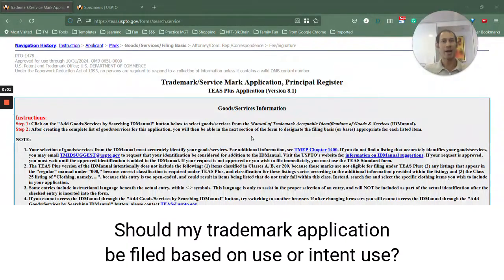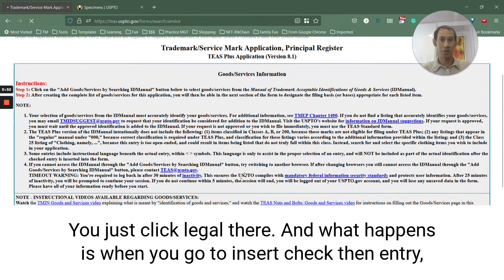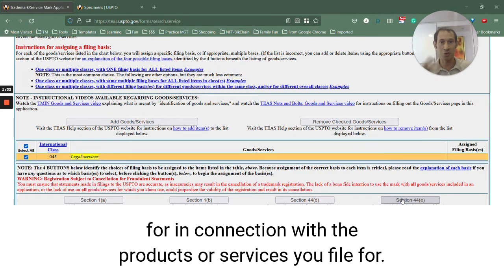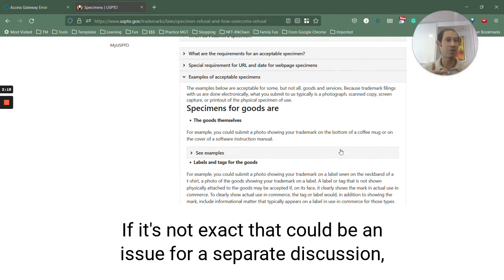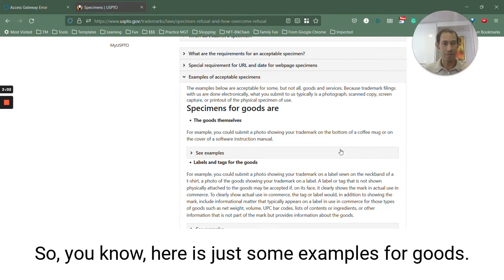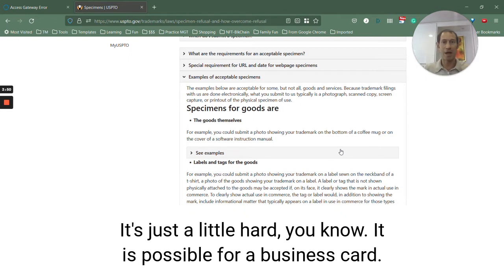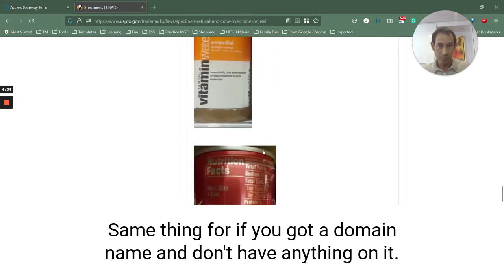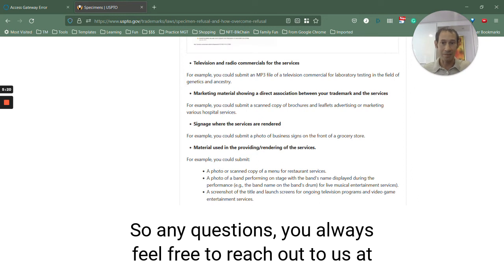Is My Trademark Application Use Based or Intent to Use? *Attorney Advertising*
About The Law Office of Jason H. Rosenblum, PLLC:
*Attorney Advertising*